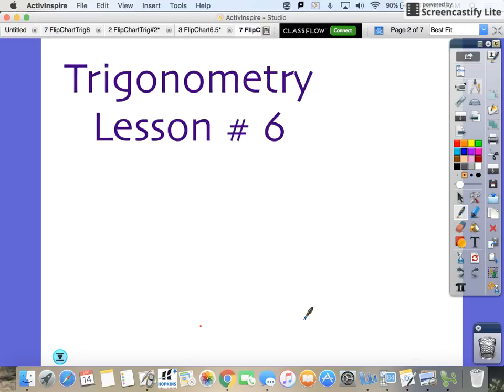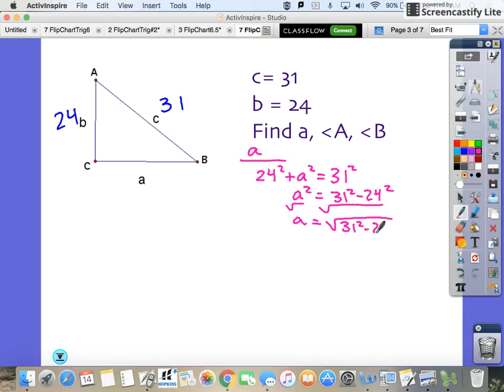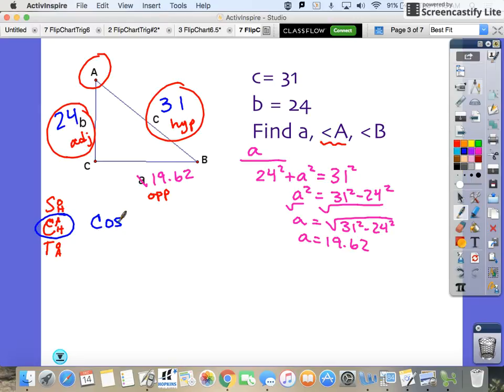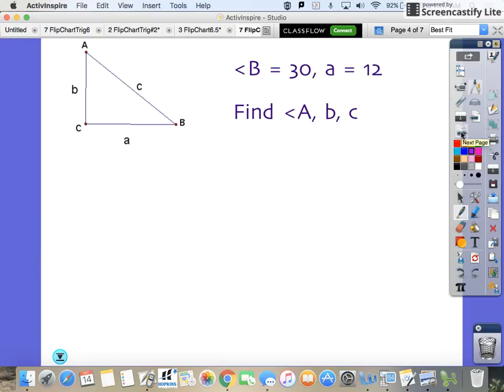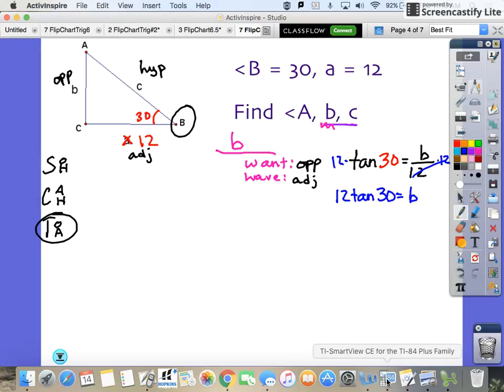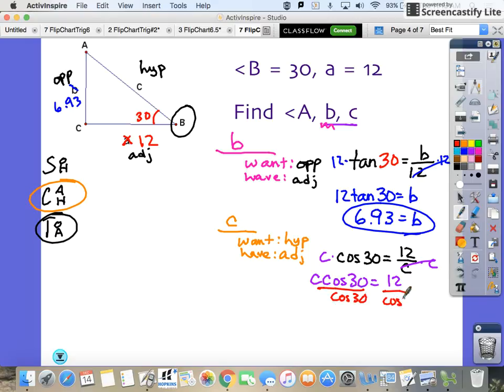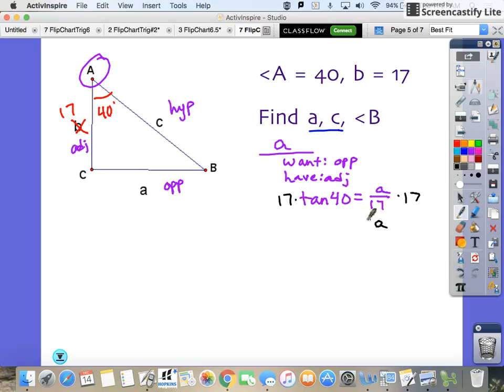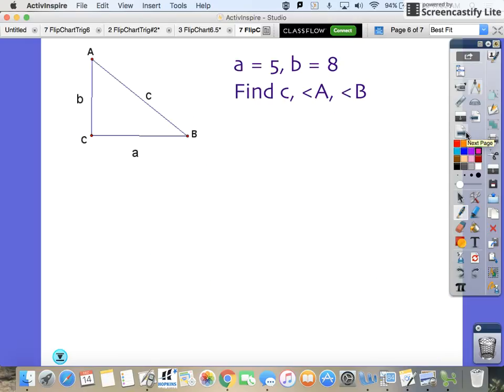Notes 10_Trig_6 Part 1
Using trig ratios and inverse trig ratios to solve for two missing sides or two missing angles.